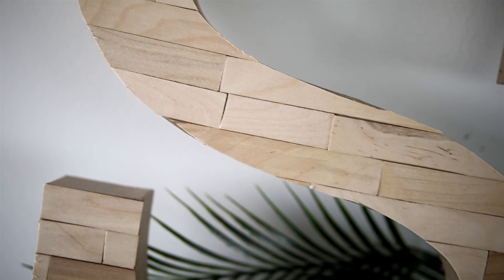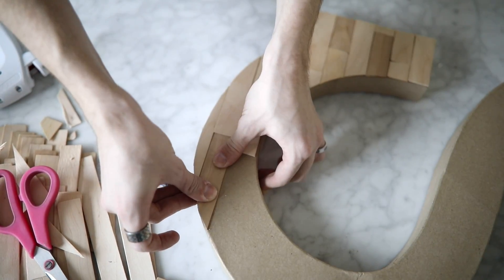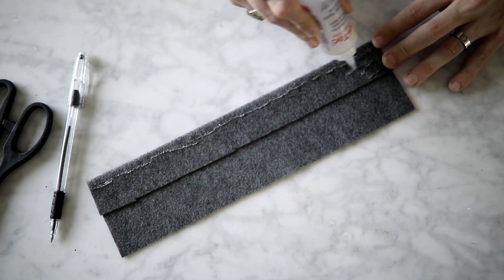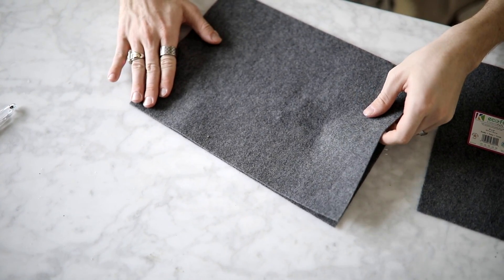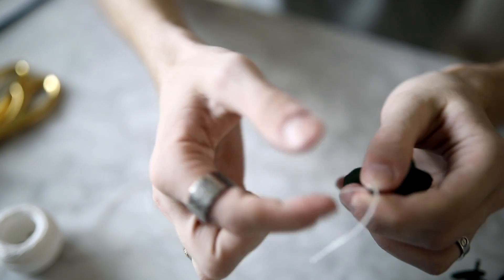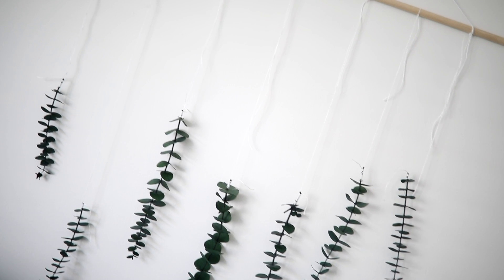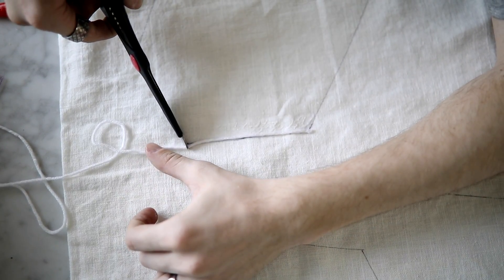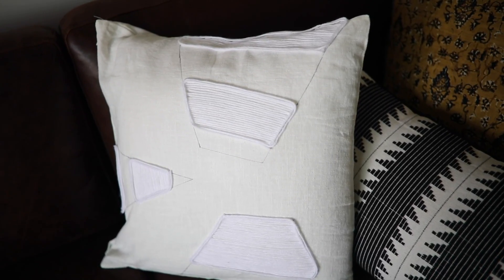DIY Tumblr Room Decor Ideas for 2017 💡 ✂️ 🔨 Minimal & Affordable!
Today I'm coming at you with 5 minimal Tumblr inspired room decor ideas for 2017! These decor pieces are great for you bedroom, college dorm or home. All of these ideas are super affordable, simple and chic!